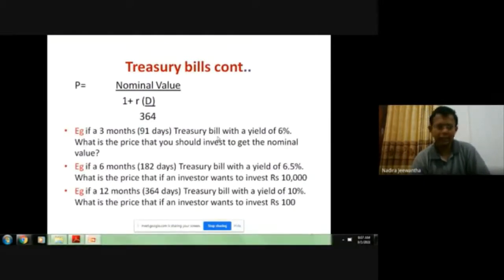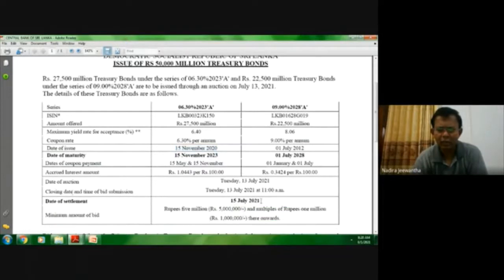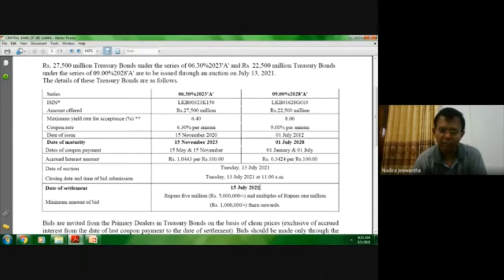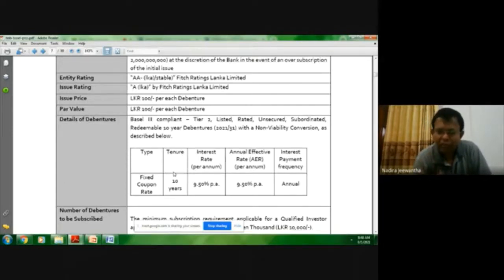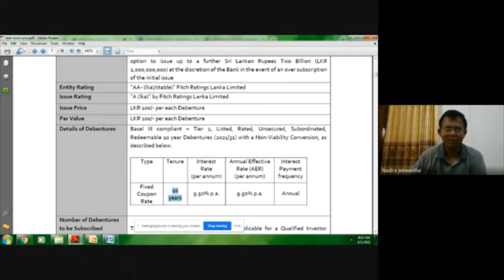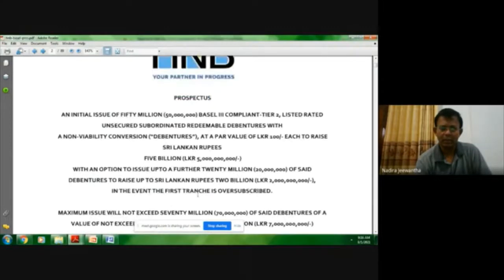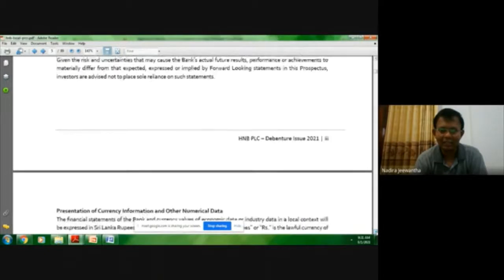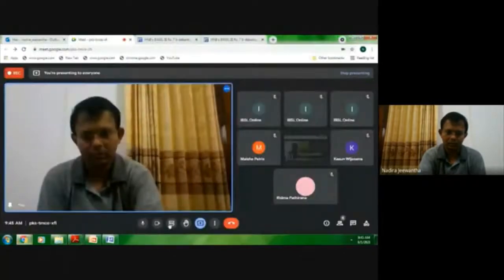D07 E 212 V 01 08 2021